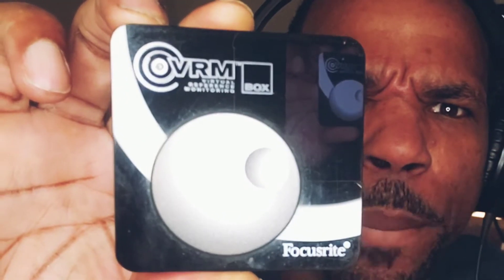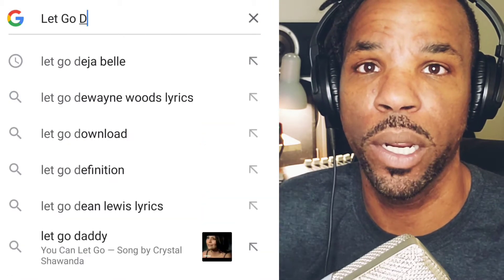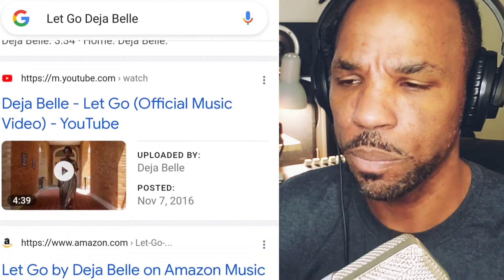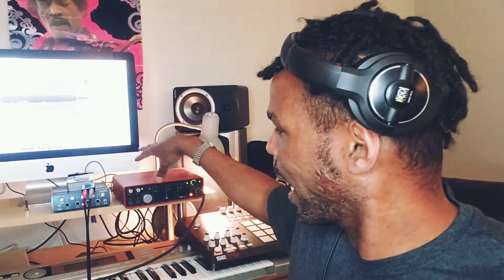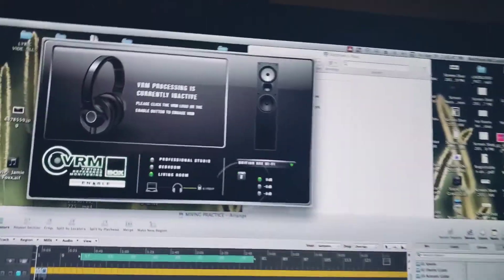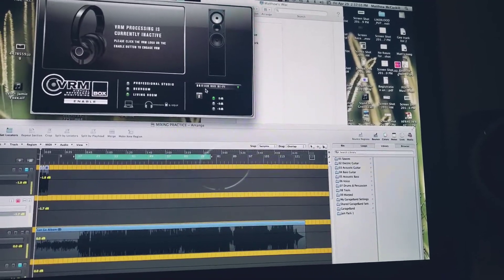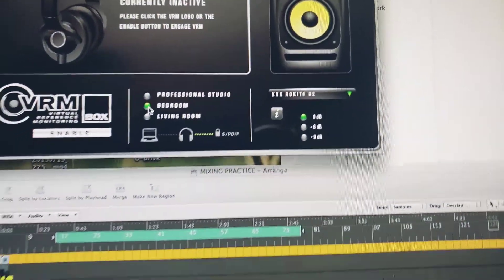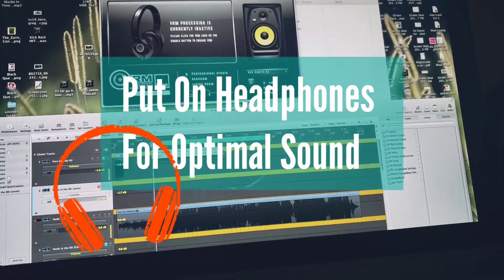The Best Low Cost Tool For Home Studio Producers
Everyone knows that once you're serious about your music production and getting the best sound possible, you start looking into new gear to upgrade the outcome. That is only gonna lead to procrastination and overwhelm.  Budget doesn't always mean cheap, but it where you spend your money should always be done with care.

I've used the VMR Box personally and as it is not the end-all for a home studio setup, it's definitely a great low cost tool that will help with the mixes of your music production.

Why do you need this? As an audio engineer also, I heard instrumental tracks that artists bring to record over, usually for mixtapes, and the mix has some errors in it, making it difficult to lay the vocals inside the mix. With this tool, and the knowledge of mixing, you can make the job easier for the audio engineer and add value to the artists that are using your music by saving them time and money in the studio.
I hope this helps. Let me know if this video was helpful to you.

If you are a music producer looking to develop and execute the strategy for creating music that attracts paying clients, I can help with that.

LIKE, and TURN ON 🔔🔔!!

music producer, hiphop instrumentals, instrumentals, producers, youtube, musician, logic pro, audio engineer, songwriter, indie music, independent music producer, matty mccaskill, matty the chef , mattythechefdc, matty the chef dc